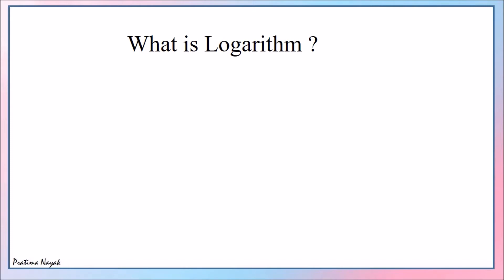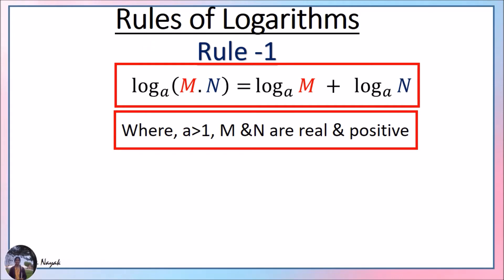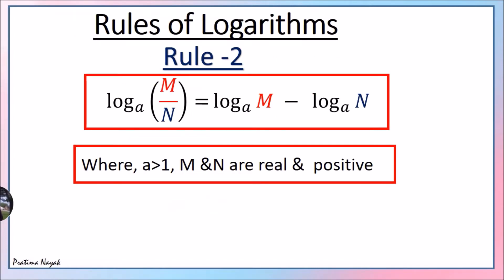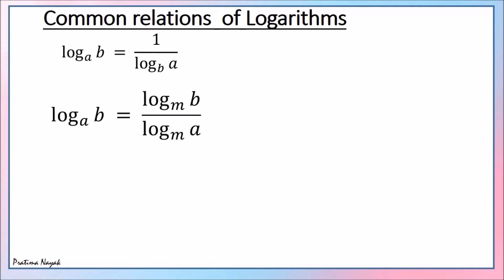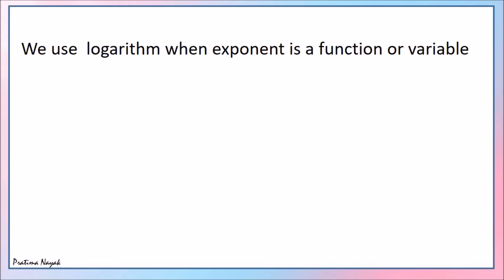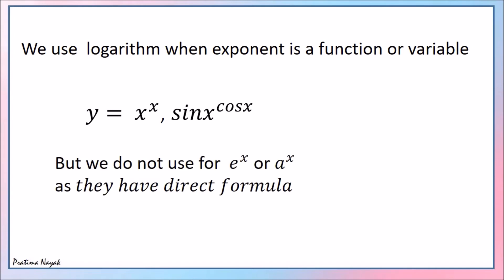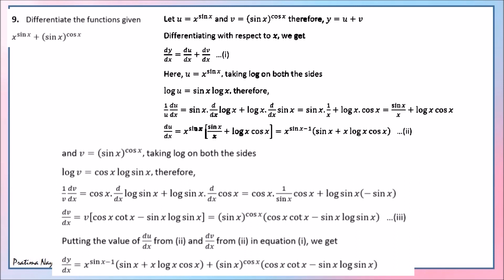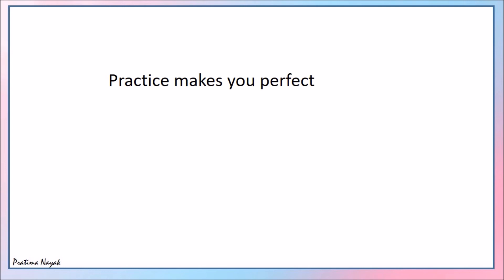APPLICATION OF LOGARITHM TO DIFFERENTIATE A FUNCTION